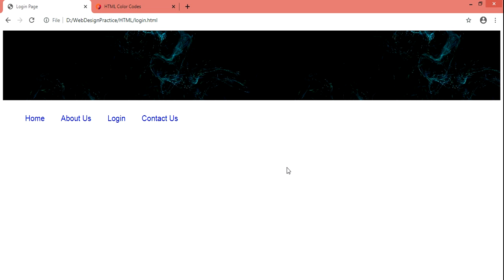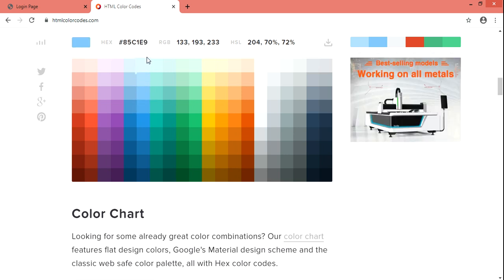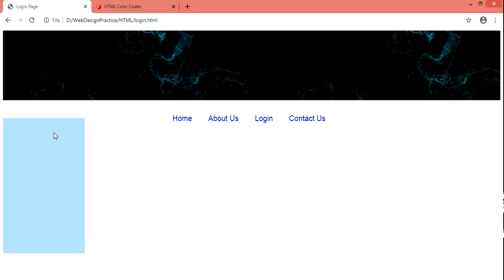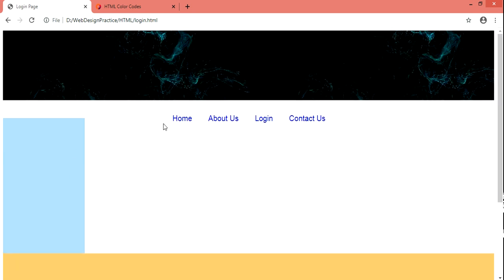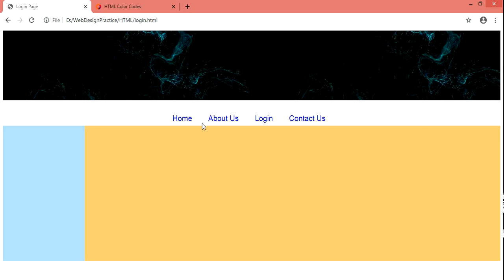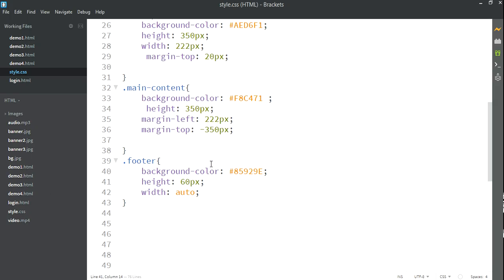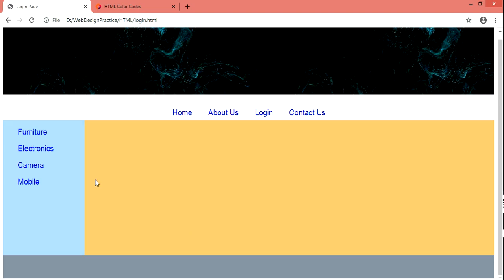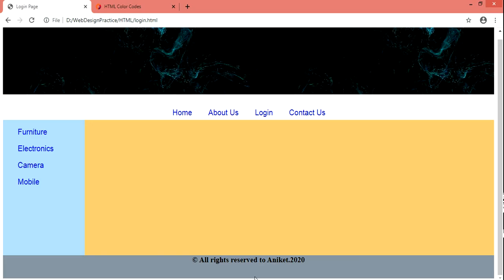HTML CSS Tutorial 15 Design Page using HTML & CSS part 2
Design Simple Login Page using HTML & CSS part  2